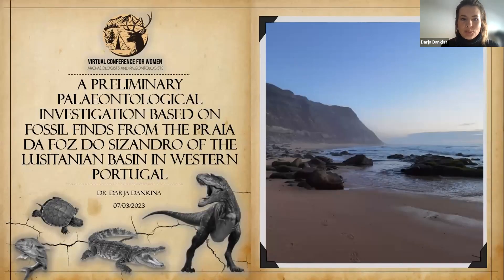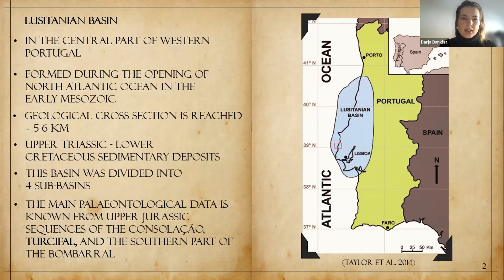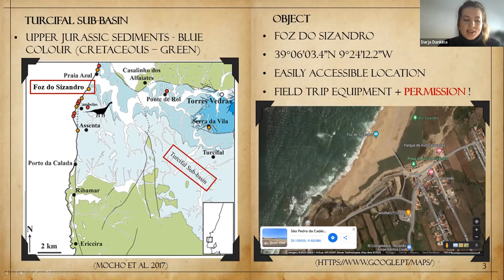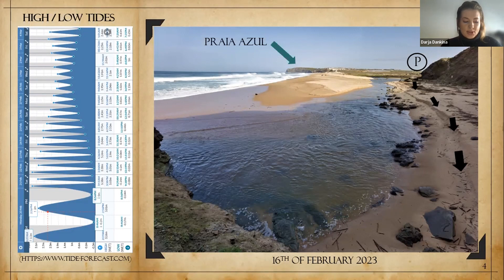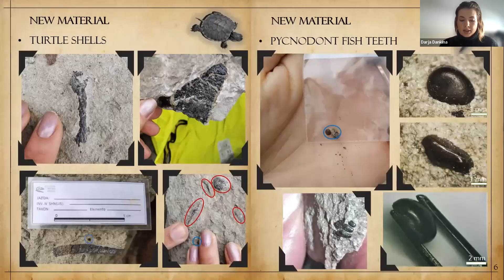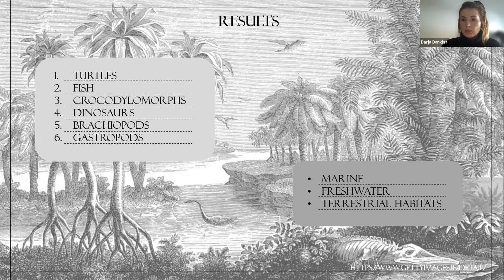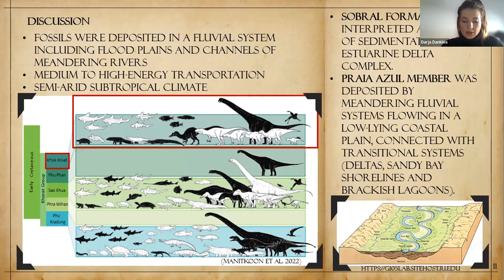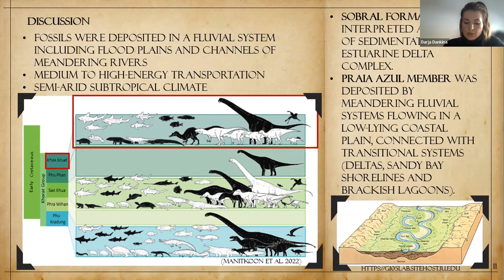Preliminary palaeontological investigation based on fossils from Lusitanian Basin - Darja Dankina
@vcwap  3rd VCWAP - VIRTUAL CONFERENCE FOR WOMEN ARCHAEOLOGISTS AND PALEONTOLOGISTS
Held online from the 6th until the 8th March, 2023

Session 2 – Characterization and dynamics of populations and their environments
Presentation: Preliminary palaeontological investigation based on fossil finds from Praia da Foz do Sizandro of Lusitanian Basin in Portugal
Authors: Darja Dankina, Victor Carvalho, Bruno Camilo Silva, Bruno Costa, Ausenda Balbino, Pedro Fialho